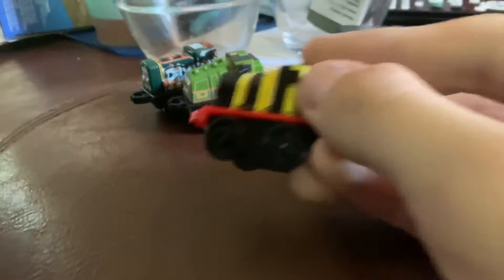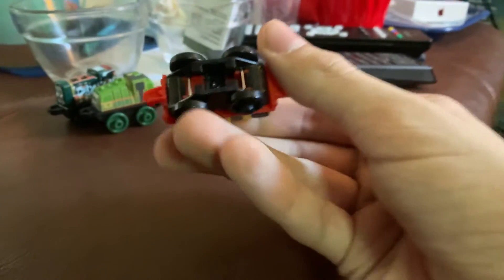Thomas Minis 3 Pack